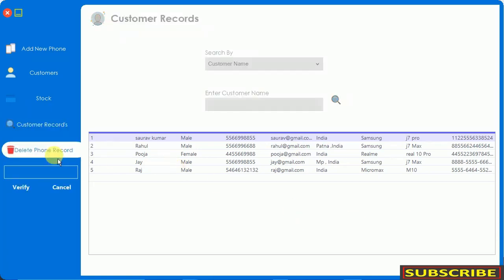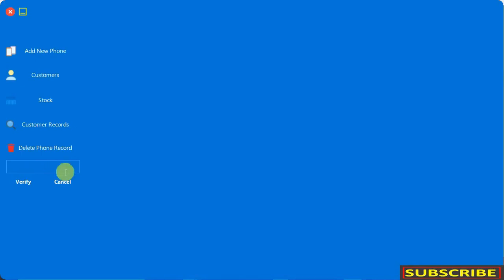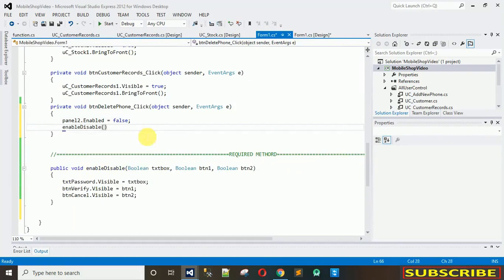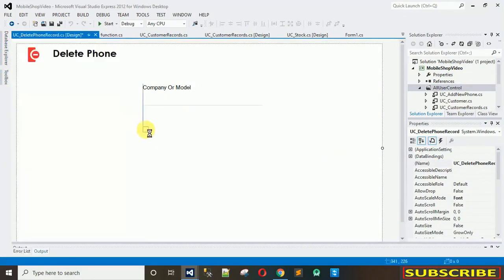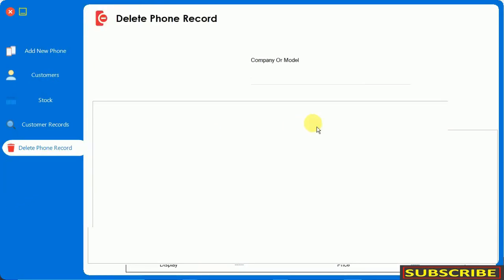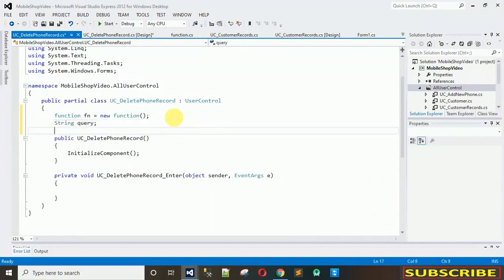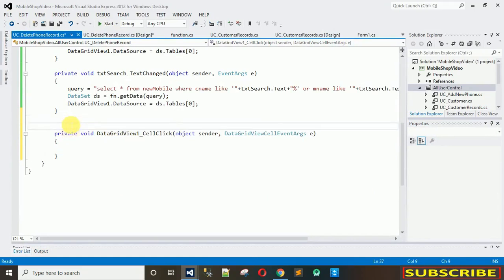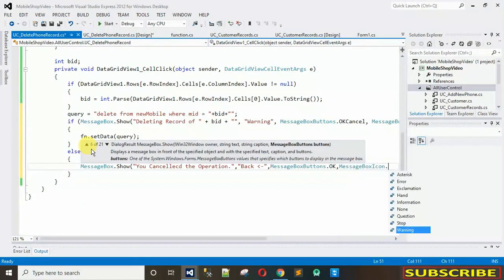9. Mobile Shop Management System in C# - Delete Phone Record Design and Coding